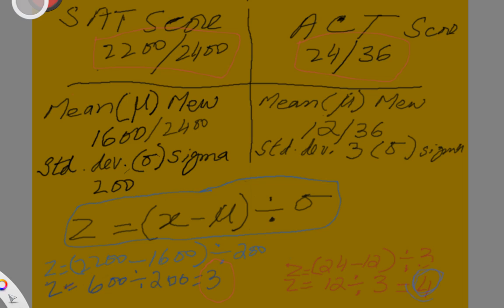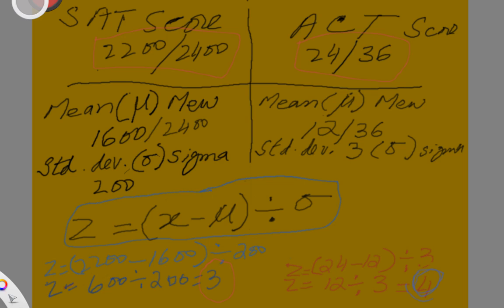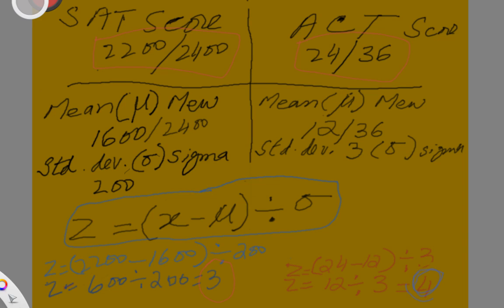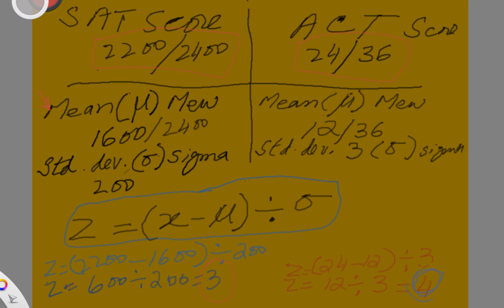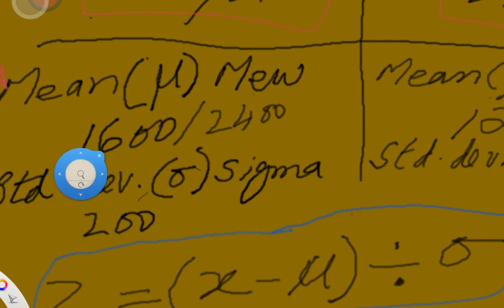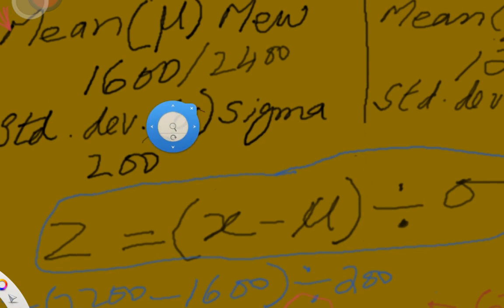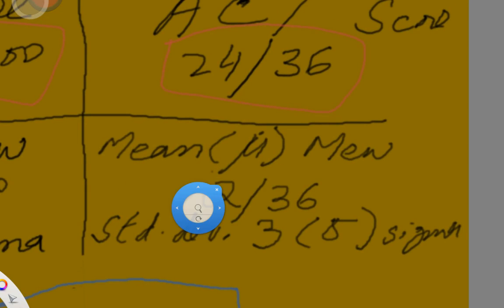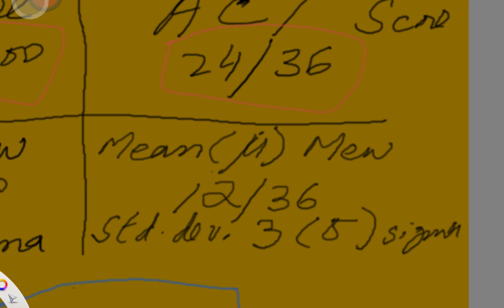Calculating Z Score I